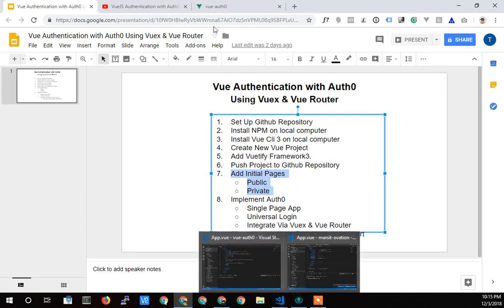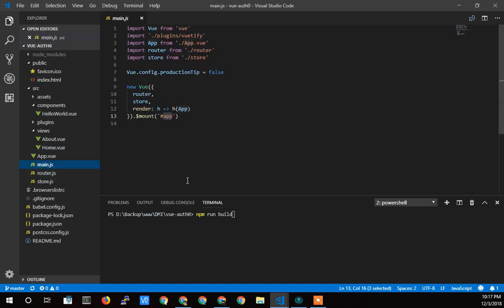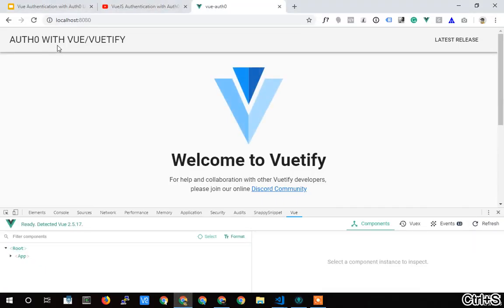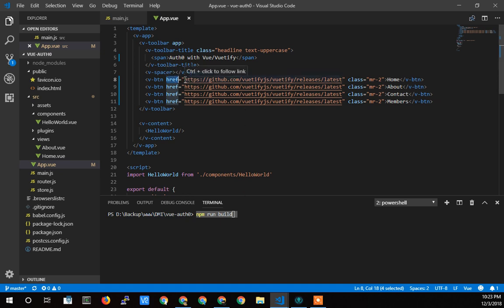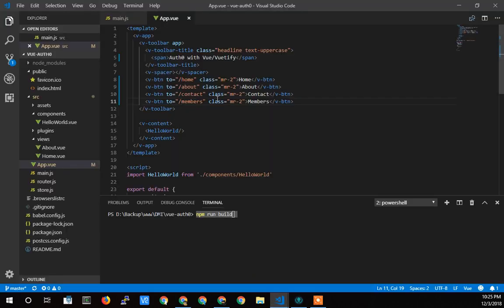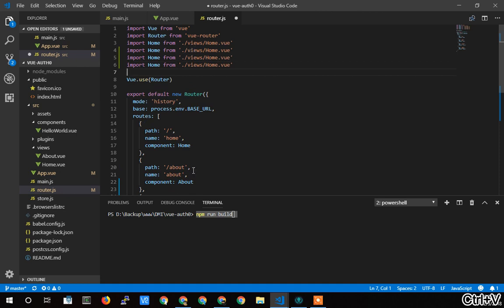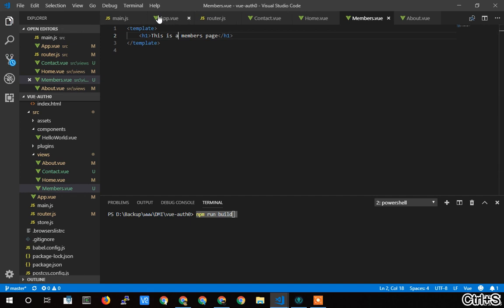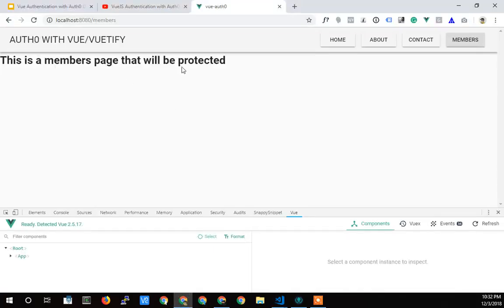5. Adding Public and Protected Page Structure using Vuetify on Vue JS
In this video I show how to add the Public and (to be) Protected pages.  I use some simple Vuetify syntax to achieve some navigation buttons in a toolbar.  The content is loaded into the router component by the Vue Routing system.

I didn't commit to the repository for each video, but the final code can be found on the Dedicated Managers GitHub public repository: